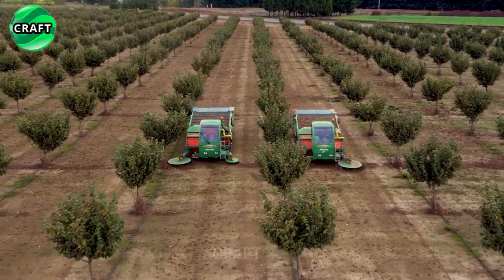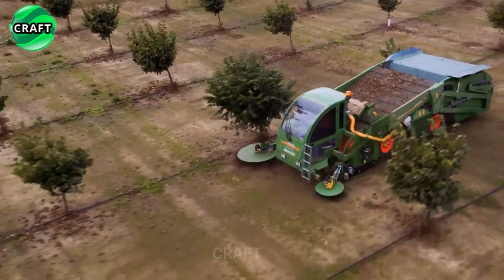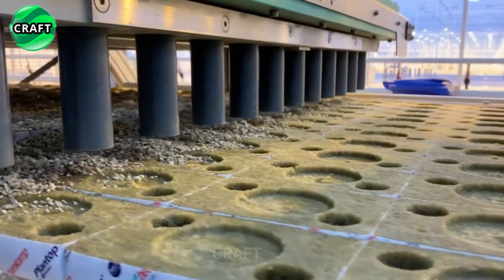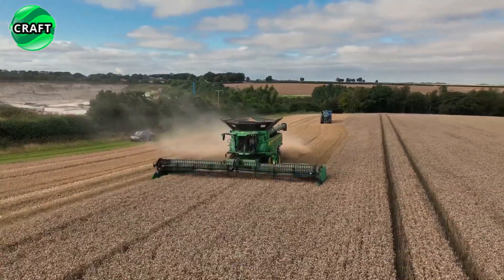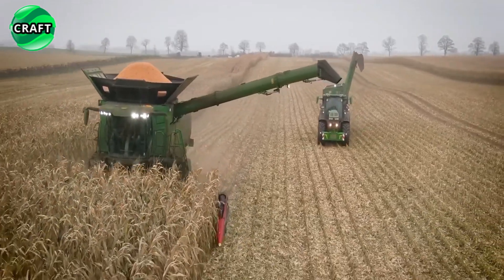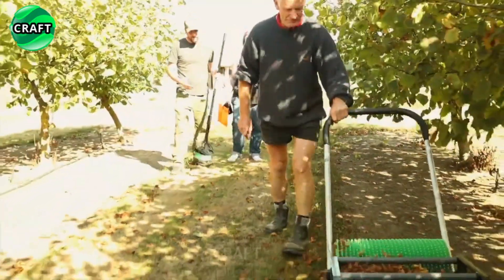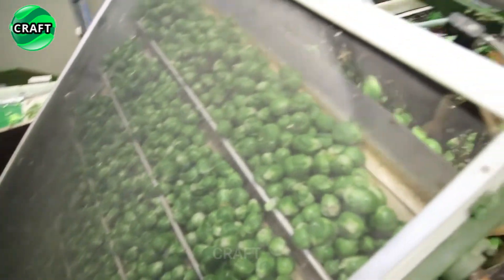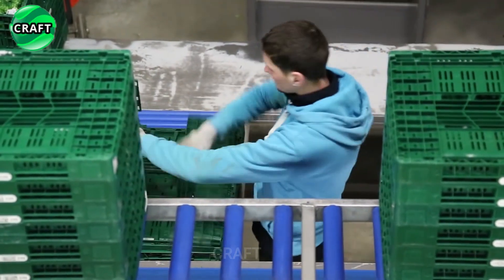Revolution in Agriculture - A Selection of The Most Successful Agricultural Machines #11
Get ready to be amazed by the latest industry-changing agricultural machines in our video. These innovative devices have revolutionized farming.

Discover the power and efficiency of today's harvesters and fast tractors, built to increase productivity in the field. These machines are equipped with state-of-the-art technology and intelligent systems that optimize efficiency and reduce labor costs.

But that's not all! We will also showcase automated crop processing lines that are game-changing in agriculture. These intelligent machines are able to perform tasks autonomously, making farming more efficient than ever before.

Throughout the video, we will explain the unique features and capabilities of each device, giving you a deeper understanding of how they work. We'll also provide helpful tips on how to get the most out of these machines and improve your farming practices.

Seize the opportunity to witness breakthroughs in agriculture and get ready to master the latest technologies that will revolutionize your farming. Get inspired and get ready for a whole new era in farming!

Get ready for a complete revolution in agriculture!

00:00 Intro
00:48 Harvester Ploeger EPD 540e
01:50 Pape Machinery Monchiero for Hazelnut Harvesting
02:34 Cucumber Production in Greenhouses Using Hydroponics
04:20 Combine Harvester John Deere X9
06:09 Harvester Asa-Lift SP 460BEH
07:15 Manual Harvester Bag-A-Nut
07:41 Plowing With The Rumptstad ECO 9- Share Plow
08:45 Brussels Sprouts Processing Line
10:15 End